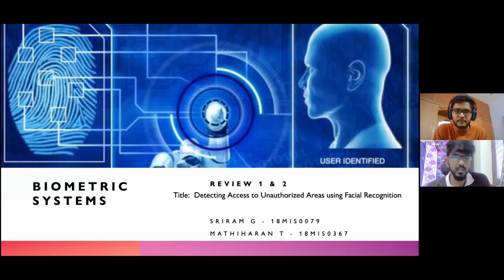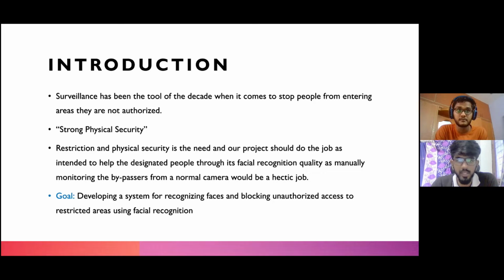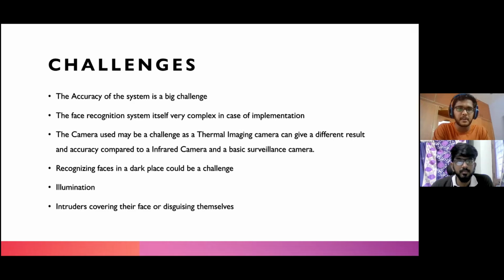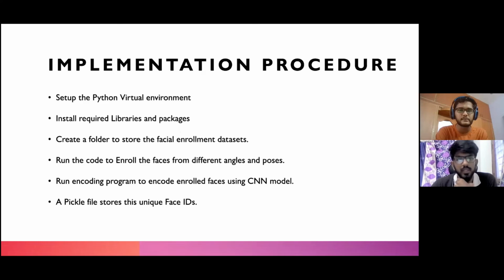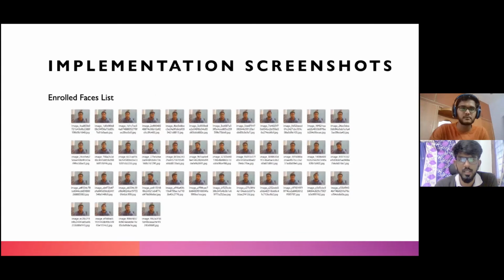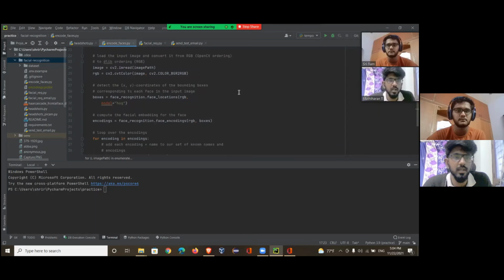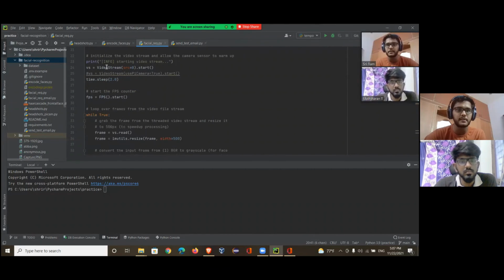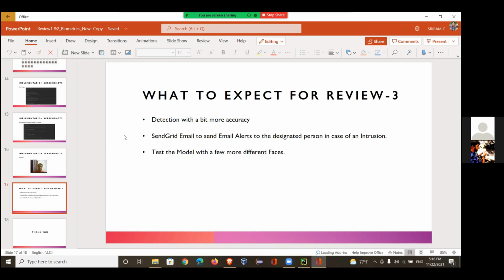Biometric Project Review 1 & 2 (G1 Slot)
Sriram G -18MIS0079
Mathiharan T - 18MIS0367

Topic: Detecting Access to Unauthorized Areas using Facial Recognition